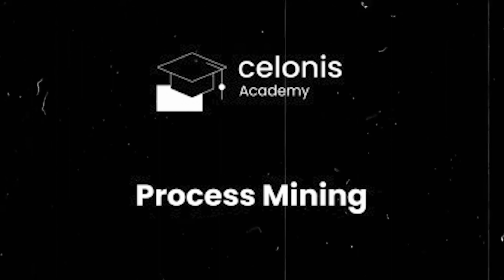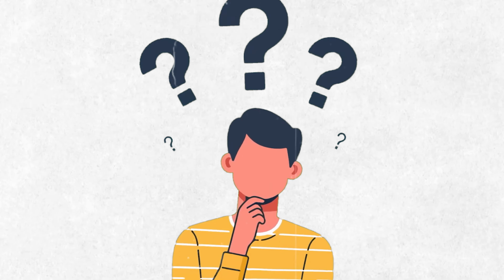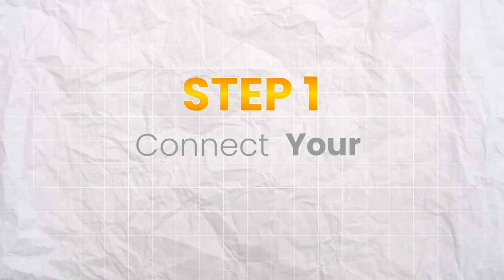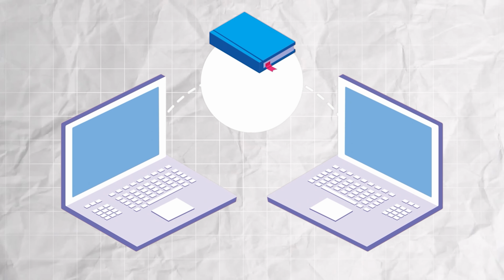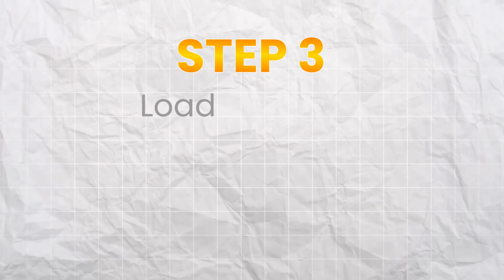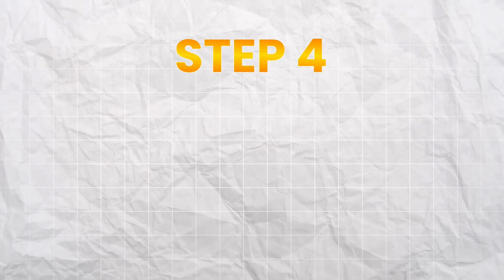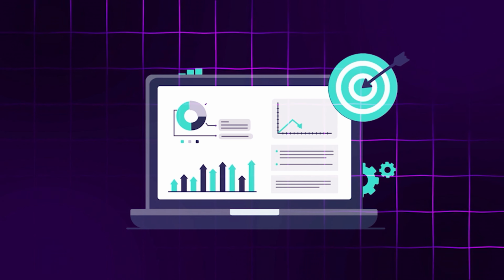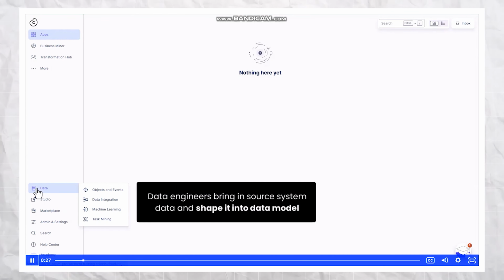Celonis Data Setup Guide | Celonis Process Mining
In this video, we walk through how to import and prepare data in Celonis for process mining dashboards.

Celonis is one of the most powerful process mining platforms, but everything starts with clean and structured data.

If you’re a consultant, ERP professional, analyst, or beginner learning Celonis, understanding how to bring system data into Celonis is the first step to building powerful insights.

In this tutorial, you’ll learn:

• Why data quality is critical for process mining
• Types of systems you can connect to Celonis
• How to connect ERP systems like SAP, Oracle, and Dynamics
• Importing CSV or Excel files into Celonis
• Preparing event log data correctly
• Mapping Case ID, Activity, and Timestamp fields
• Validating your data before building dashboards

We also share practical tips to avoid common data import mistakes that many beginners face when starting with Celonis.

Once your data is ready, you can start building process dashboards, discovering bottlenecks, and optimizing enterprise operations.

🎯 In the next video, we’ll show you how to build your first Celonis dashboard and visualize process insights.

• Celonis Process Mining
• Enterprise Automation
• SAP / Oracle ecosystems
• AI in enterprise
• Digital transformation consulting